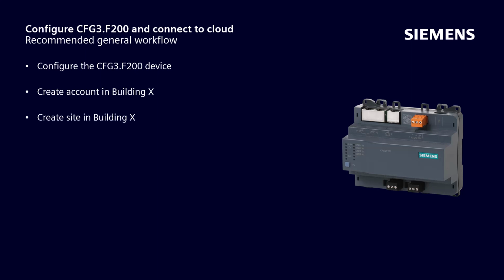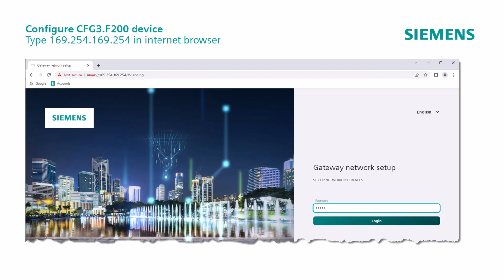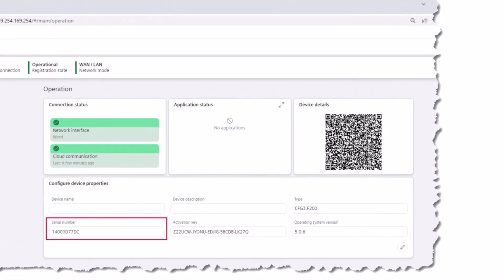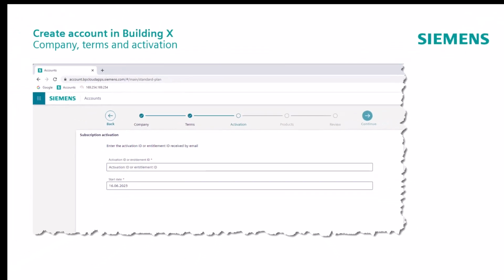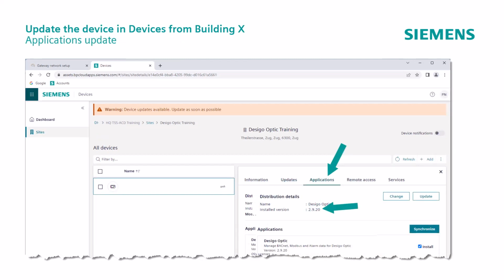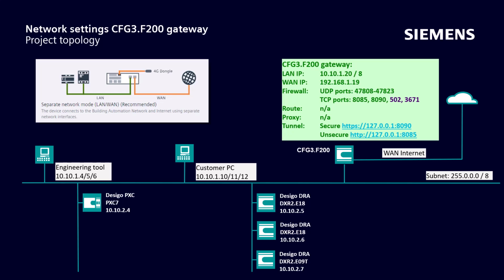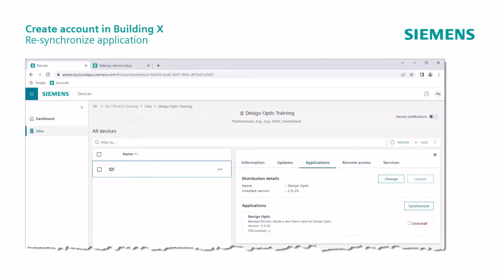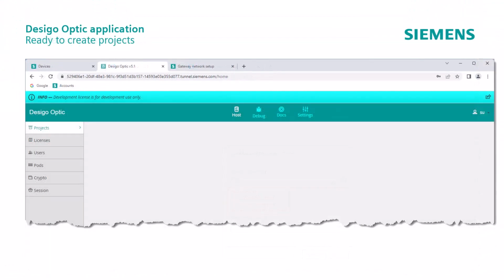3. Desigo Optic – Engineering Fundamentals – Configure CFG3.F200 and connect to cloud